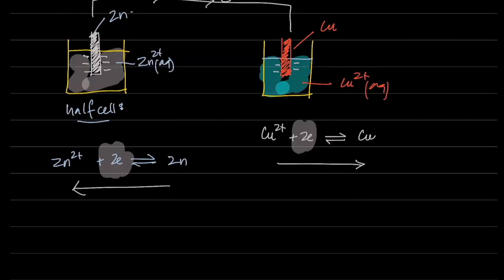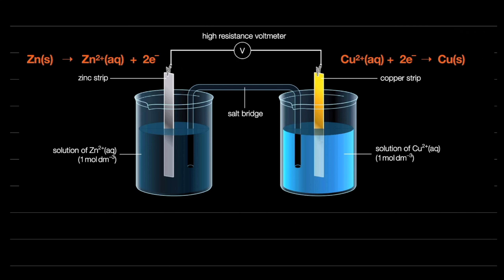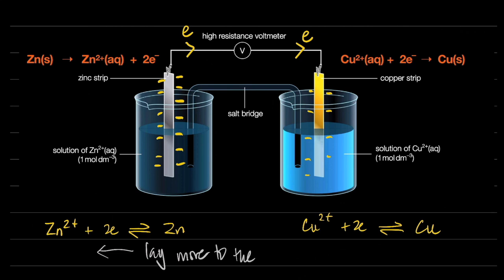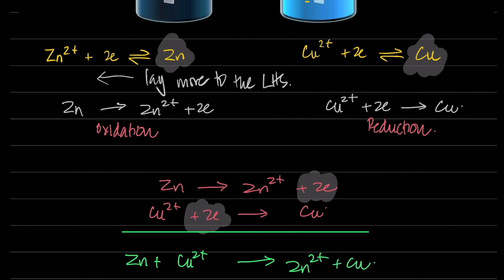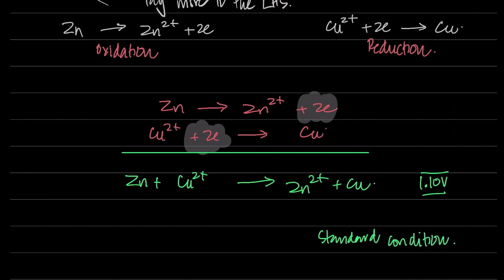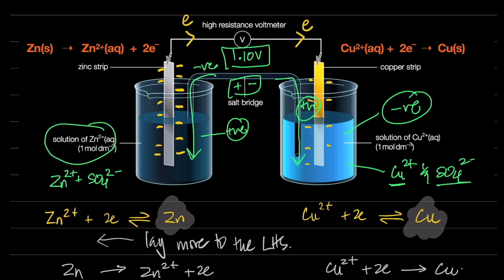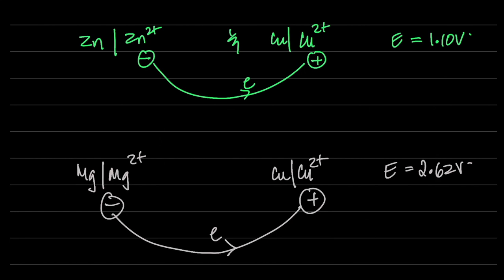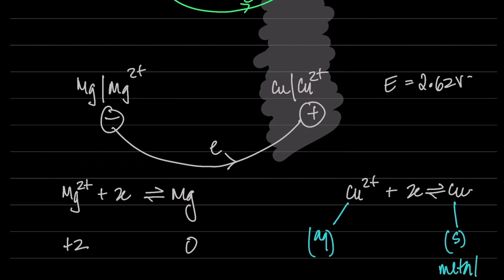Electrochemistry 2 | A level Chemistry 9701